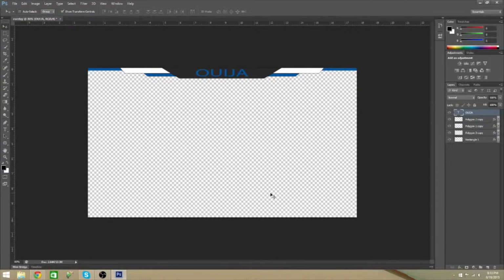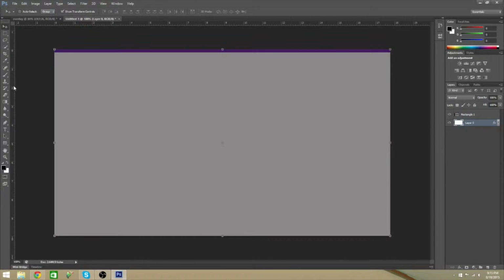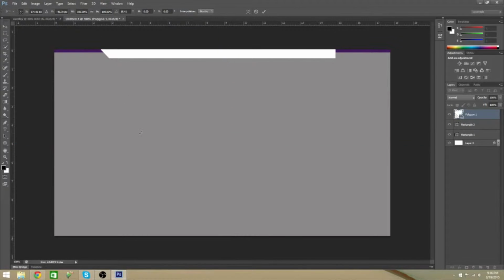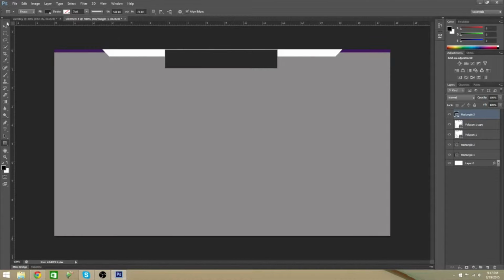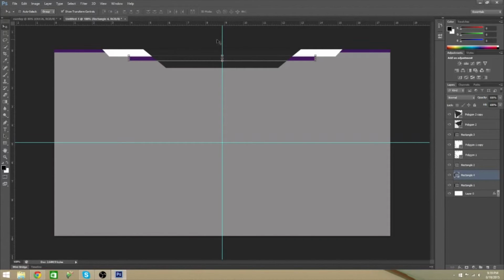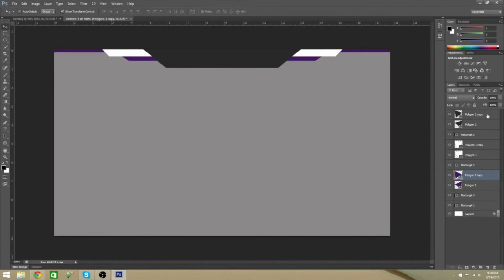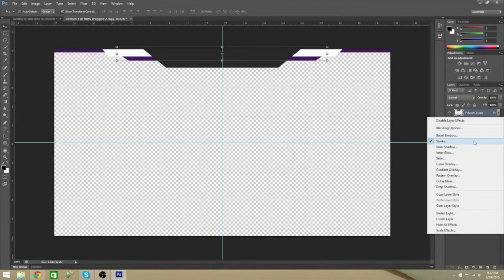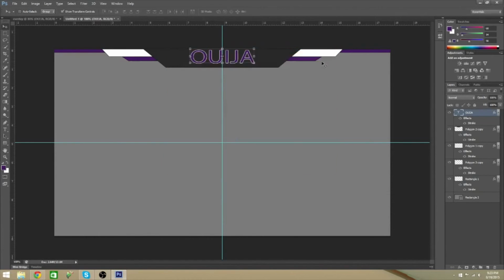How to Make a YouTube/Twitch Overlay | EASY